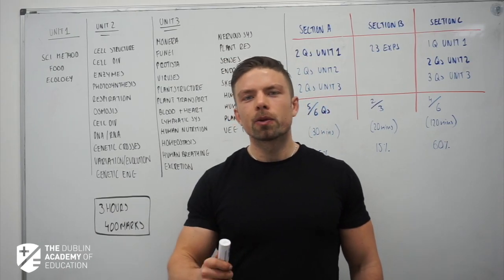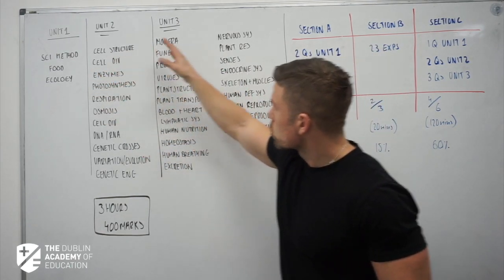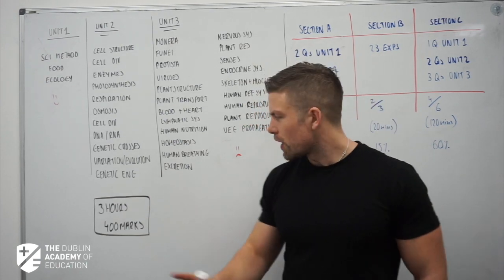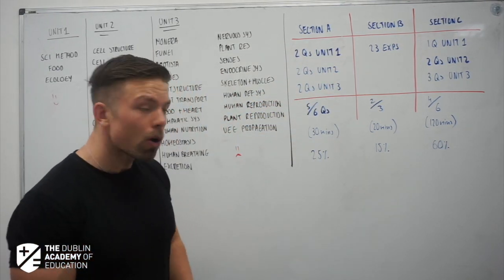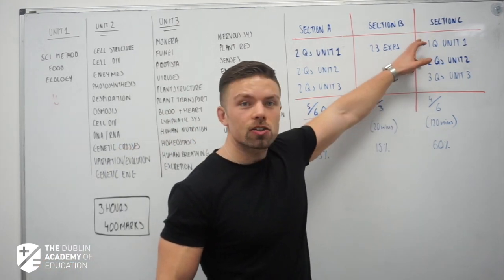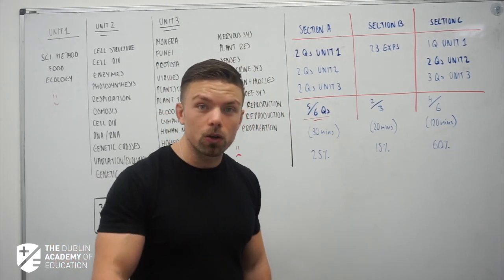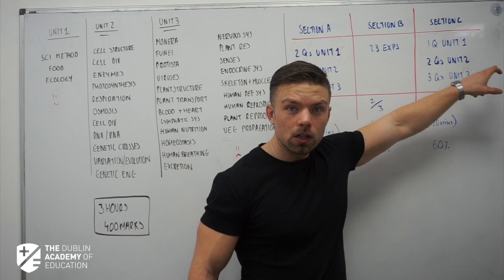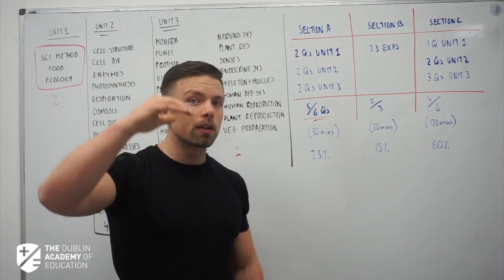Leaving Cert Biology Course & Exam Overview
This week our Biology teacher Dave, is giving an overview of the Leaving Cert Biology course, and also giving his tips for approaching the exam to maximise your grade!

For more information on our Leaving Cert Biology Grinds in Dublin & Online, please